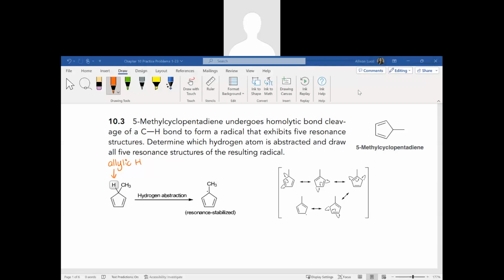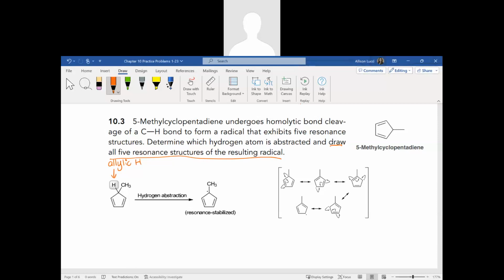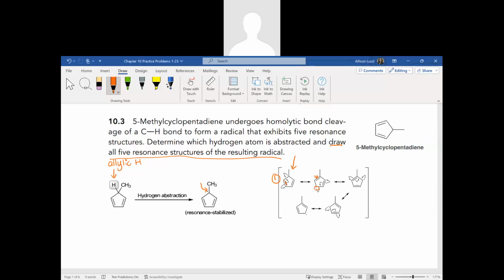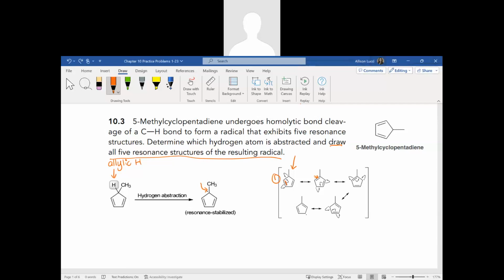Klein Chapter 10 Problem 3